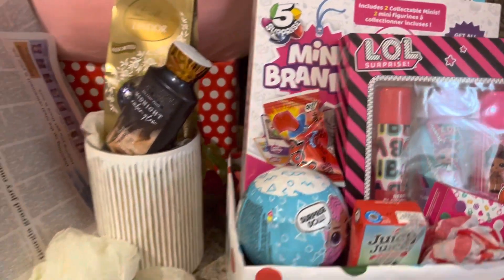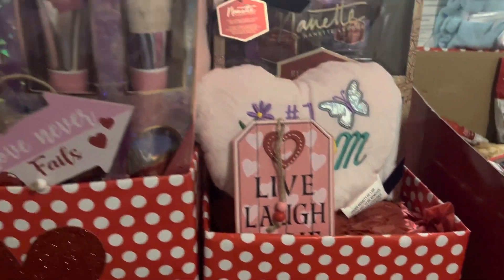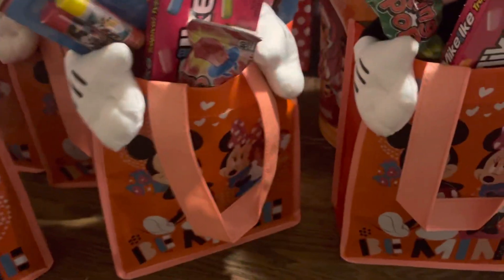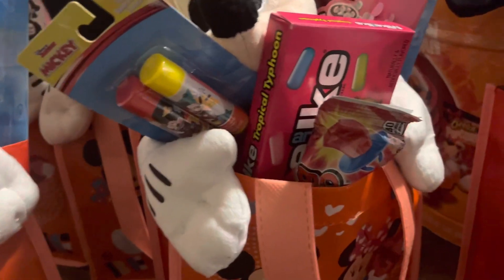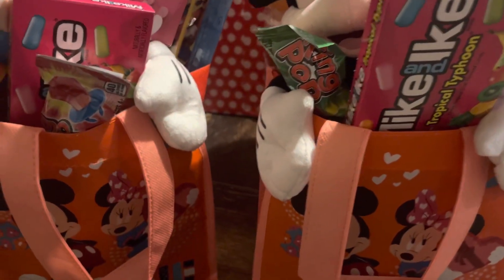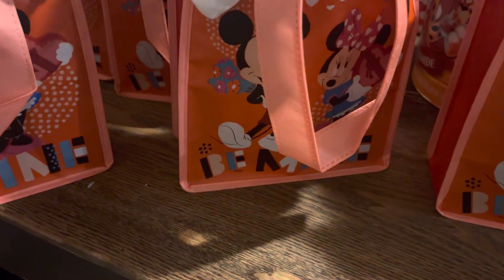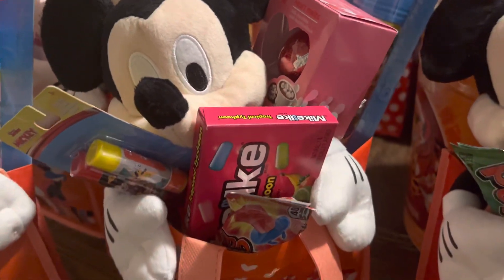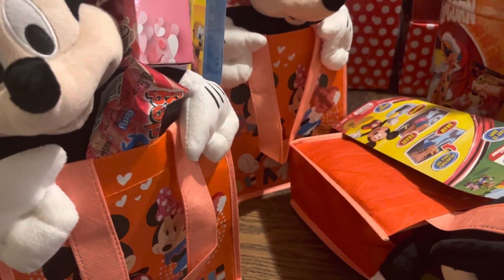What I’m Doing: What should I be doing 2 days before the big Valentine’s Day